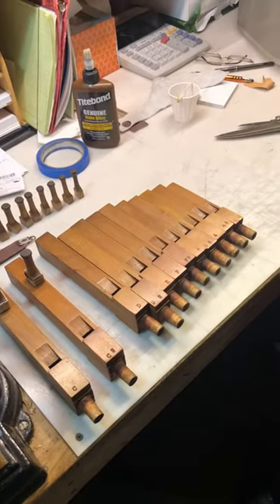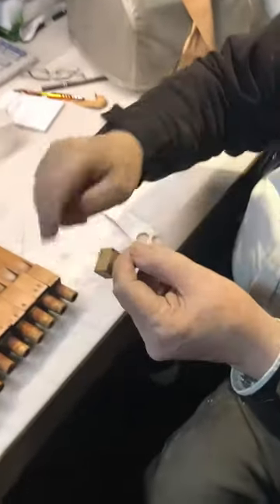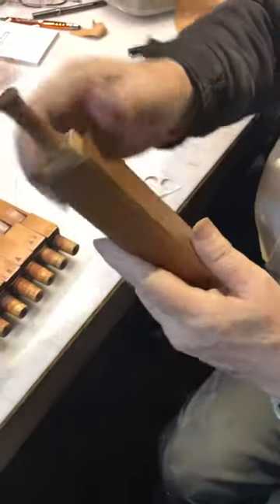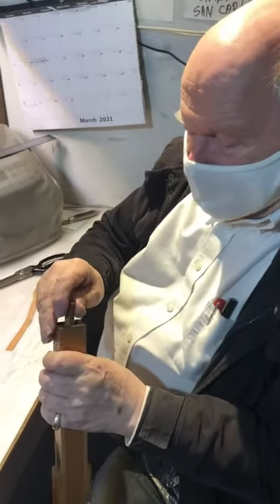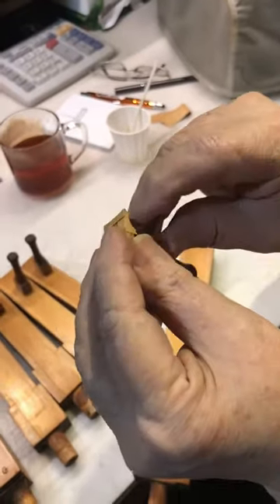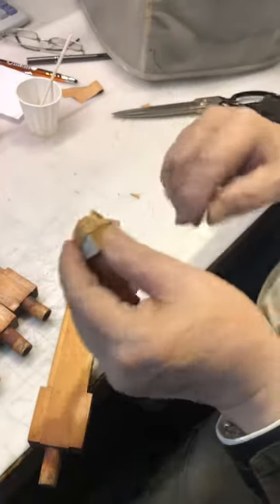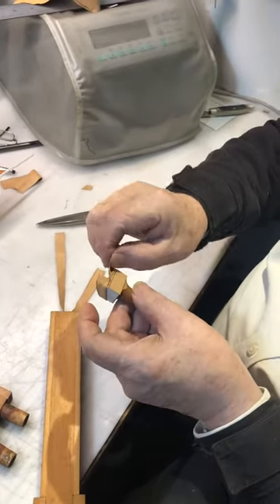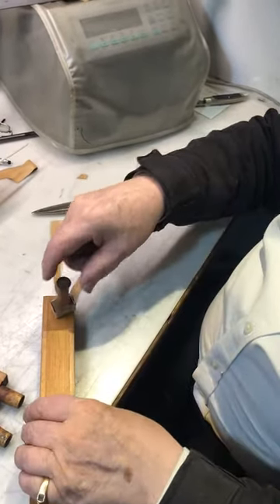Turning the Flutes at the Musée Mécanique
Ken and Dan tuning the flutes for the Wurlitzer at the Musée.